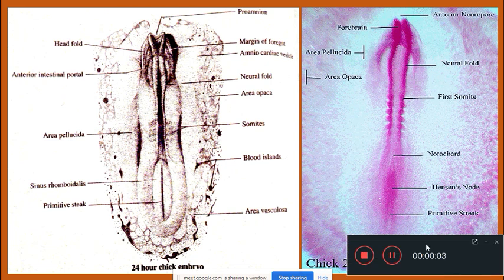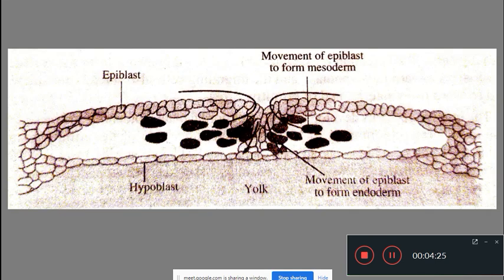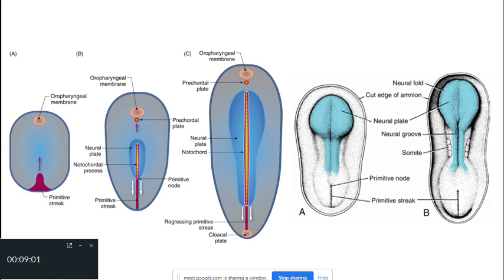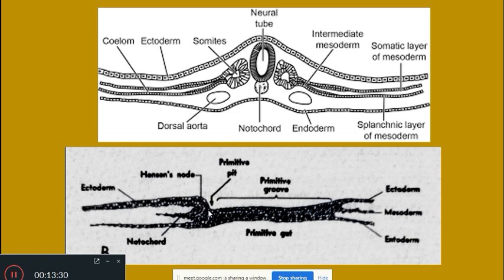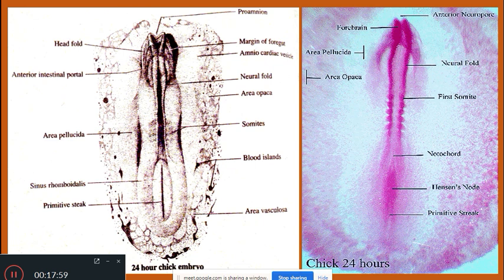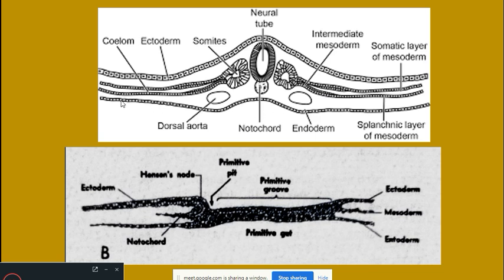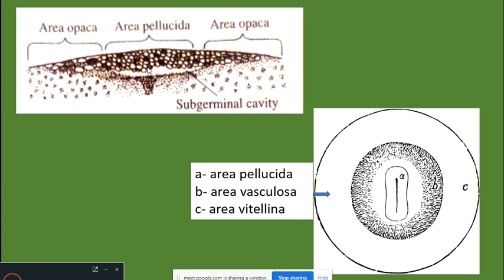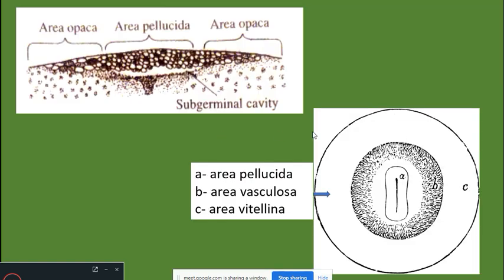Chick development- features of 24 hr embryo by Dr. Seema Menon